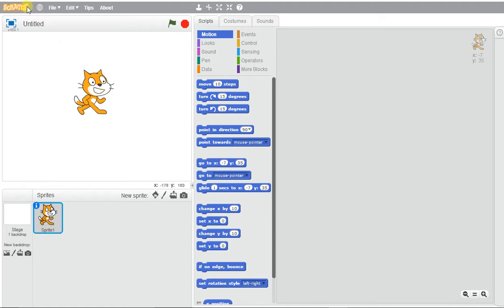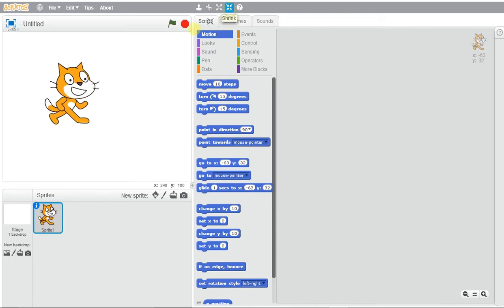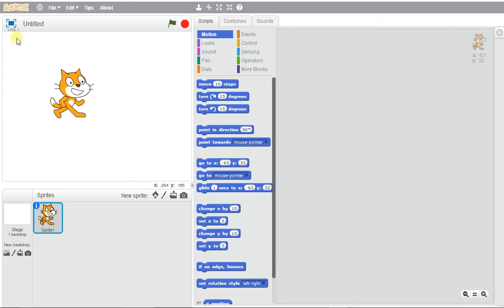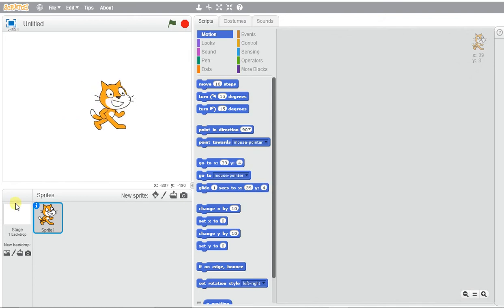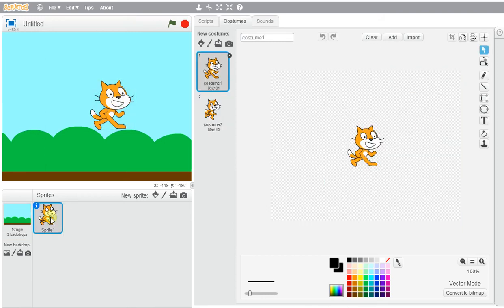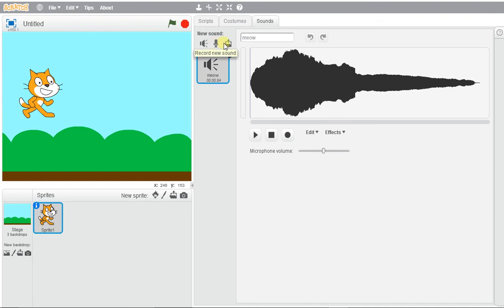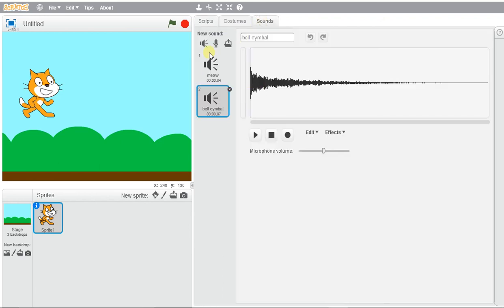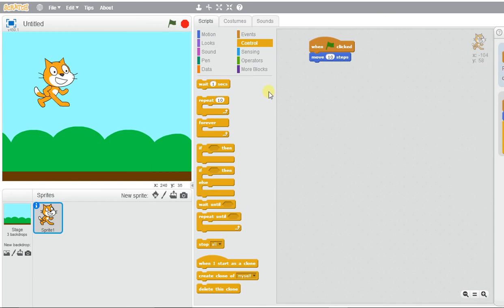Intro to Scratch Animation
A basic introduction to Scratch Animation